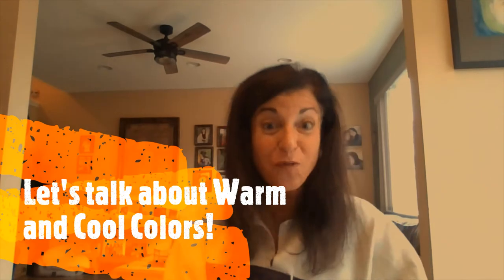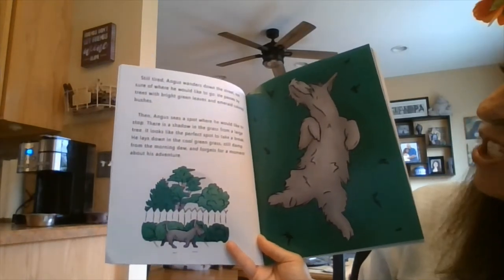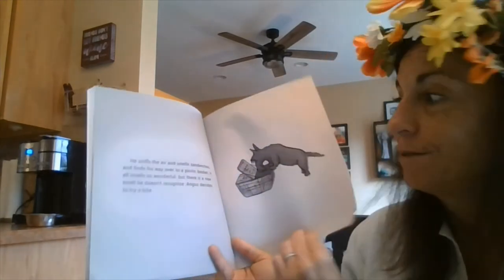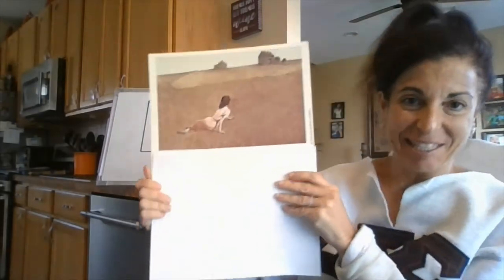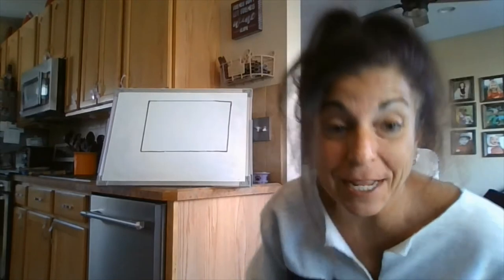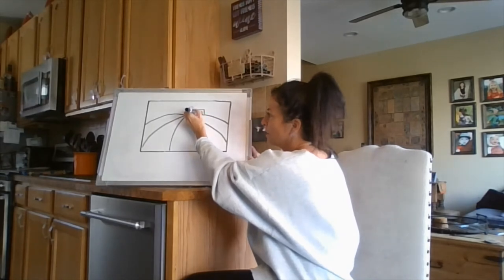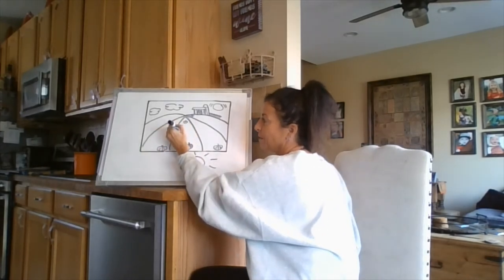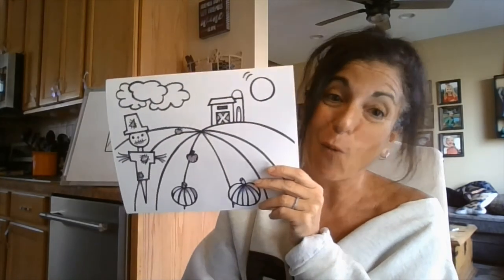Warm and Cool Colors Part I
Let's discover more about warm and cool colors!